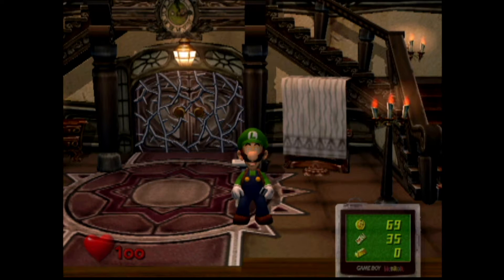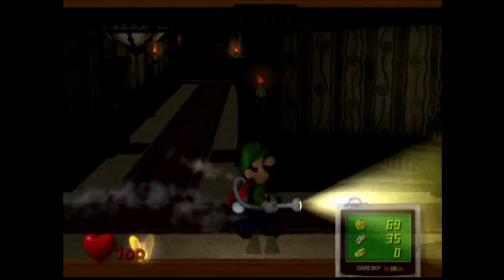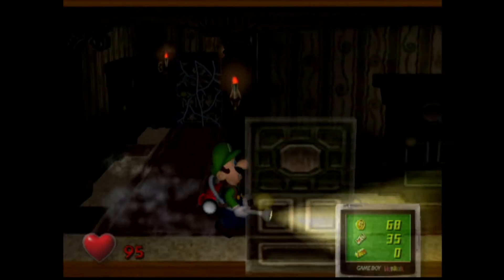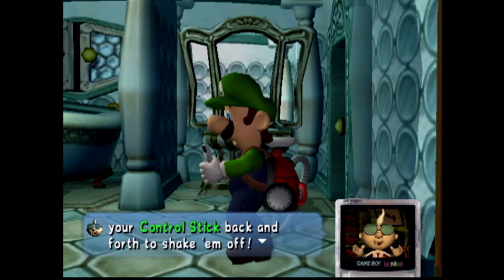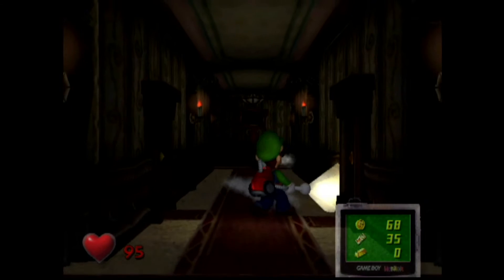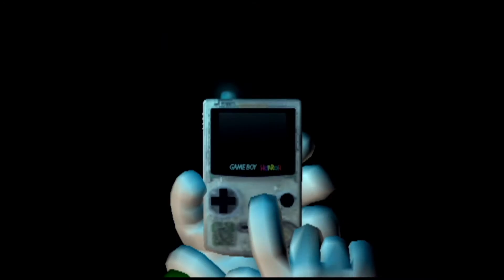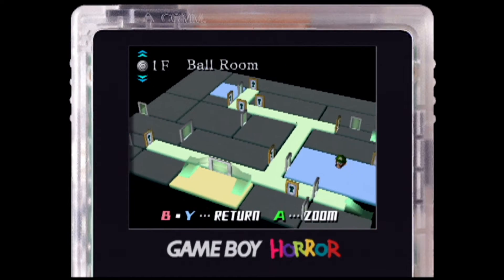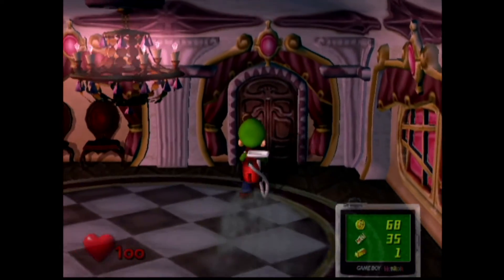Luigi's Mansion Walkthrough Gameplay Episode 3: Boo's Unleashed | Nintendo (GC)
Welcome to another exciting episode of Luigi's Mansion gameplay episode 3 on the Nintendo Gamecube. For this episode we continue below the mansion exploring new area's such as sucking up new ghosts, finding all the keys, and took the key up to the attic, where we accidently release all the Boo's spreading all over the mansion.

Seven rules:
1.EVER-TASTIC LIKE the video.
4.Stay EVER-TASTIC active to this channel, and on this video.
5.Become a member of being EVER-TASTIC.
7. Have only 4,000 people watching, and 1,000 subscribers to bring monetization & Live stream on mobile device.